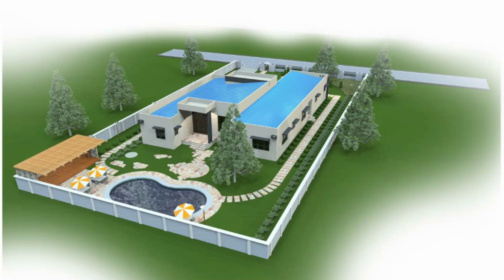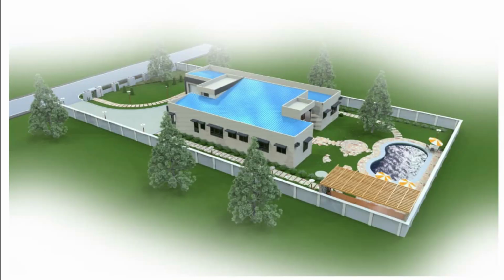Ep-10 | The Empire's Project | Allow the laterite to settle before casting